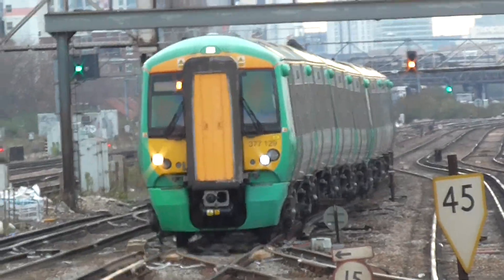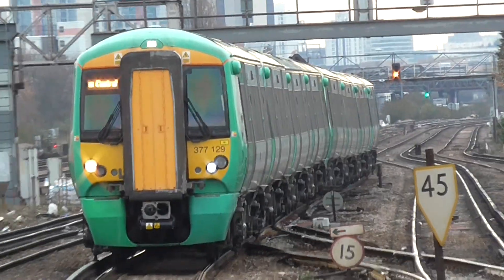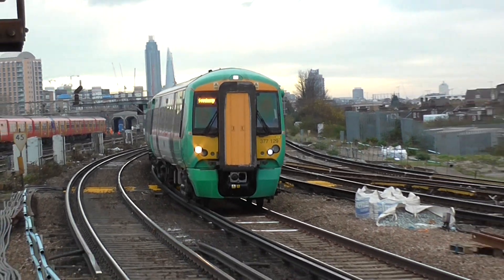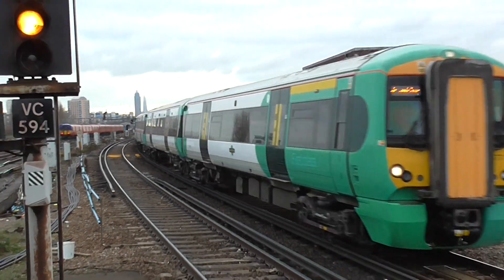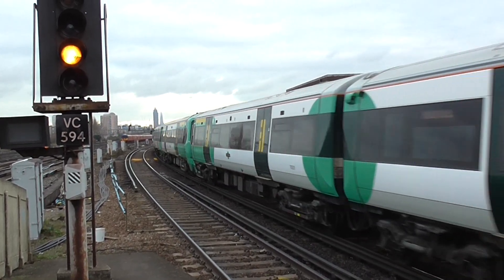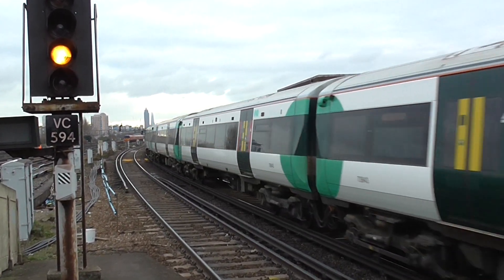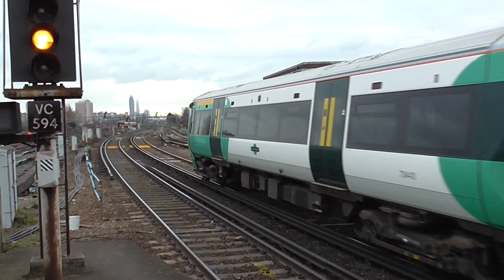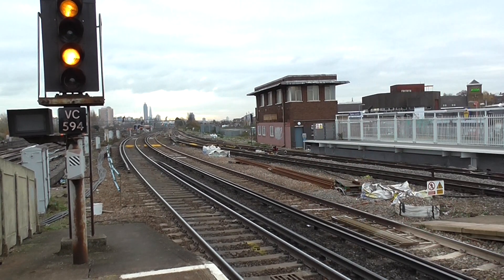Brand New Southern Railway Class 377/6 377622 + 377614 EMUs Depart Clapham Junction